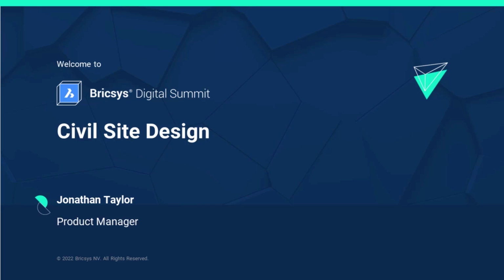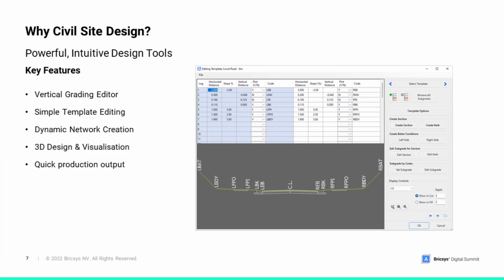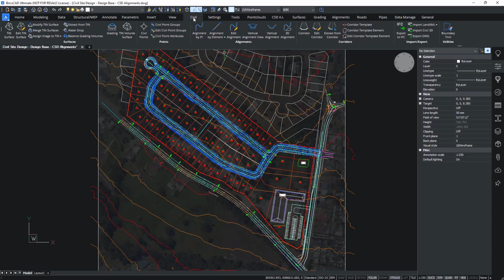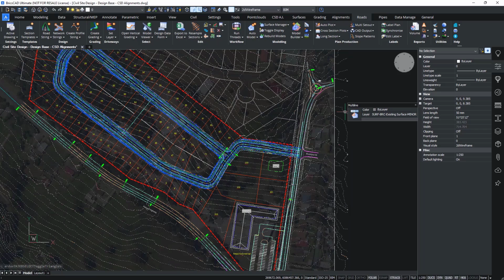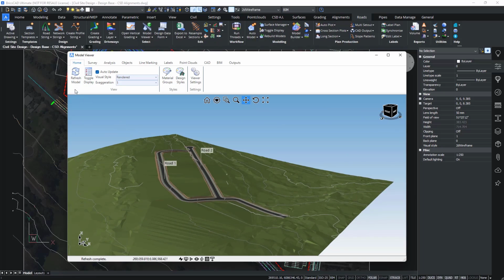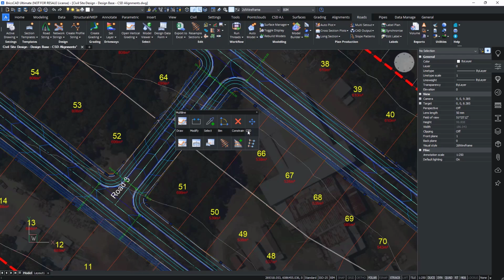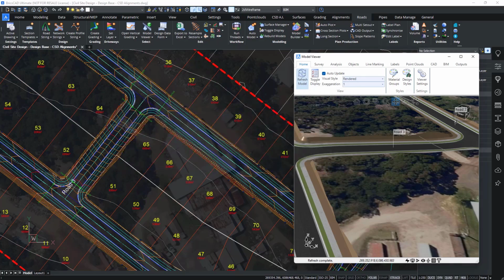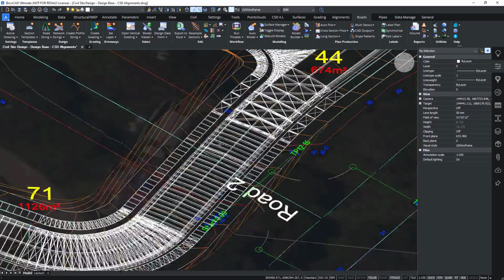Какво е новото с приложението за инфраструктурно проектиране на Civil Survey Solutions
Civil Survey Solutions добави подобрения към тяхното приложение Civil Site Design. Разберете как приложението им се възползва от мощните инструменти за манипулация на повърхностни в BricsCAD, както и как въвежда няколко от техните собствени иновативни функции.